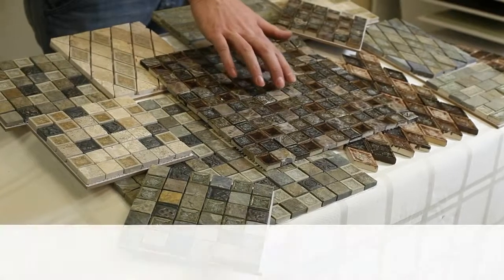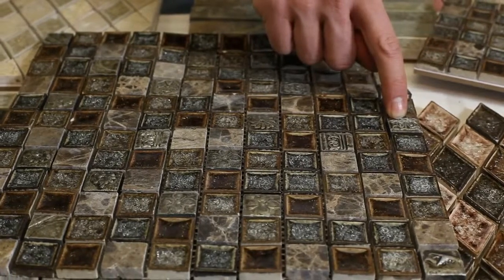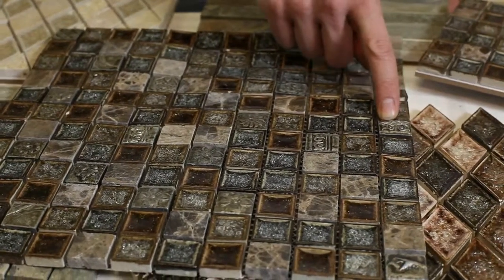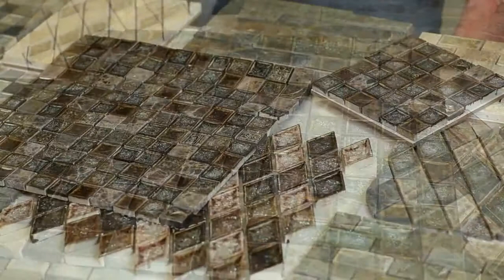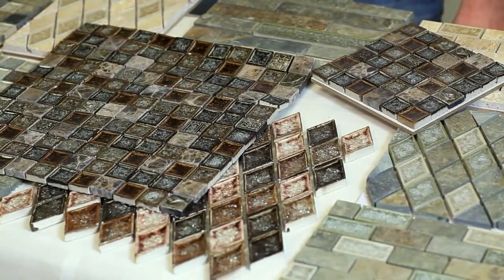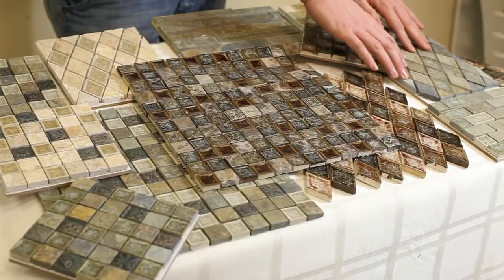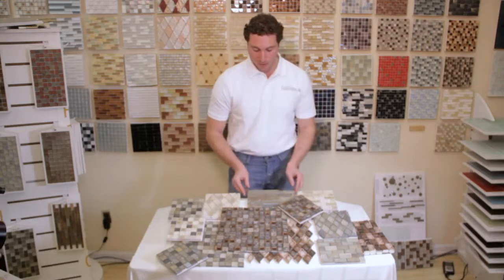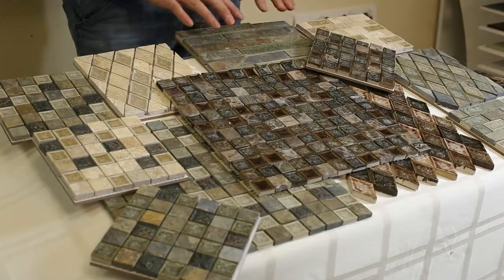Roman Collection from TileBar - Crushed Glass & Marble Mosaic Tile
The Roman Collection from TileBar features an array of mosaic tiles crafted from crushed glass, natural marble, and resin decorative pieces.